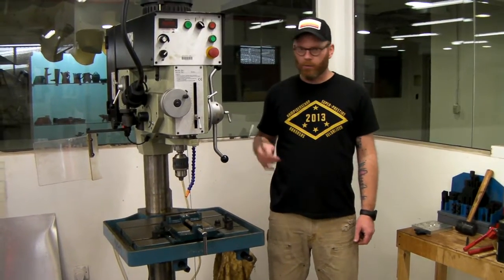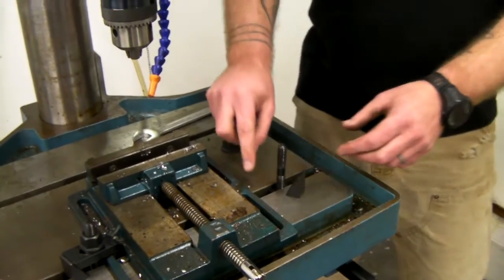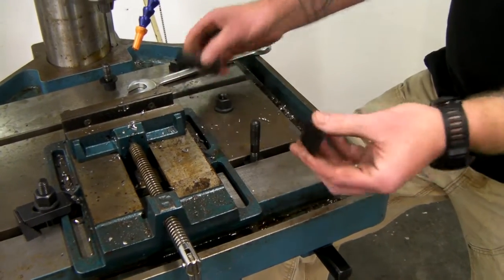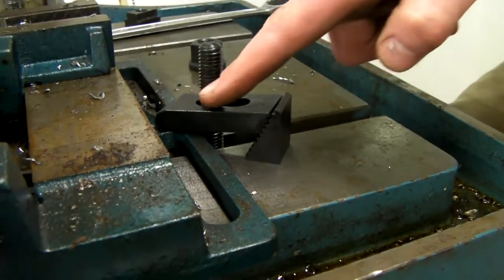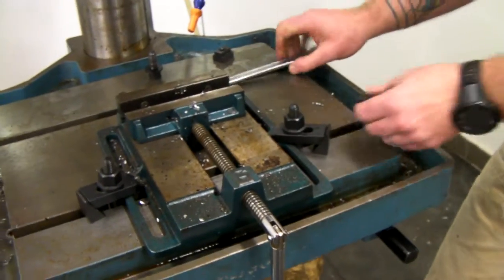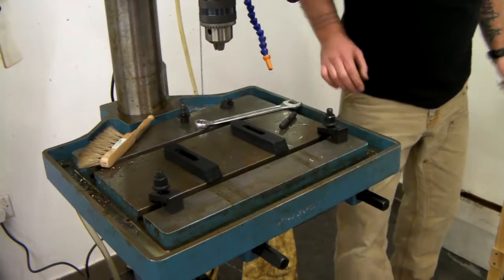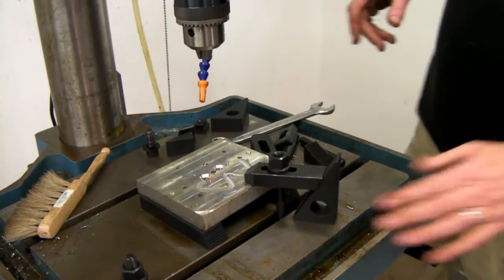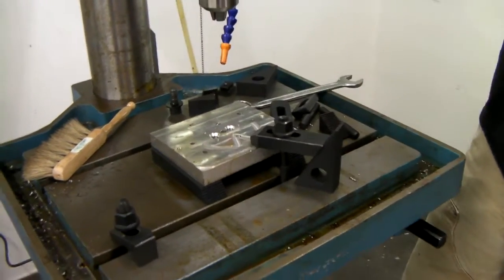Drill Press Clamping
Metal Lab @ AUS